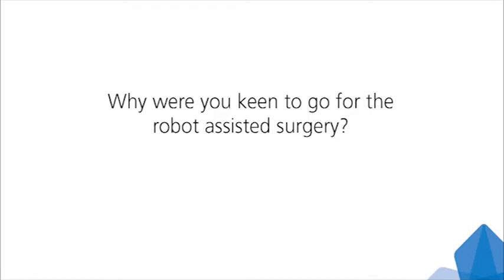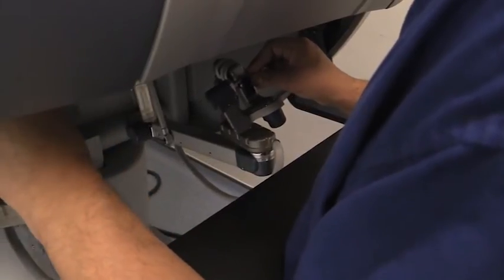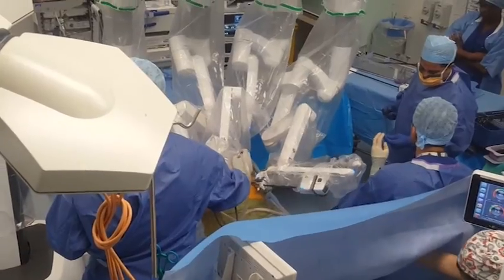Robot-assisted kidney transplantation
The Royal Free has become one of the first hospitals in the country to carry out a kidney transplant with the help of a surgical robot.